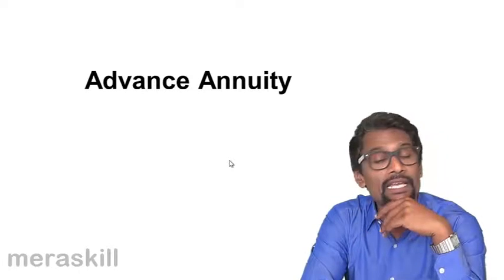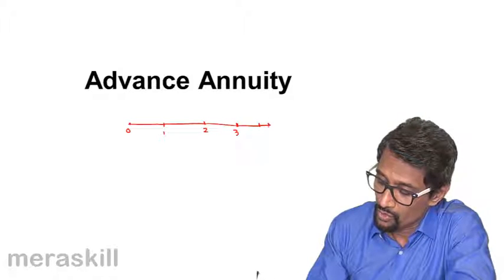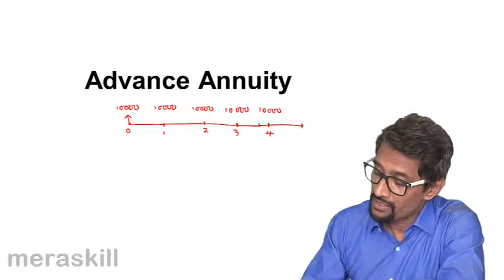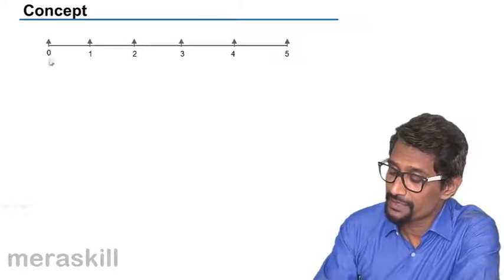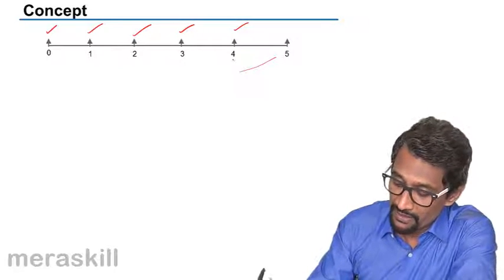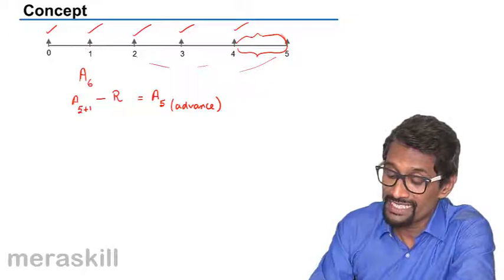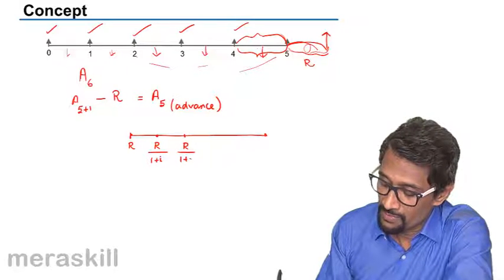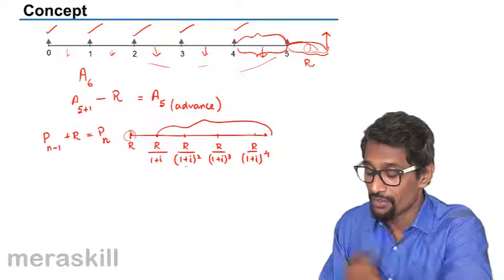Advance Annuity | Interest | Tutorials | CA CPT | CS & CMA Foundation | Class 11 | Class 12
Advance Annuity, Learn Basics of Interest, Simple Interest, Compound Interest, Nominal vs. ERR, What is Annuity? What is Perpetuity? Problems on Interest.